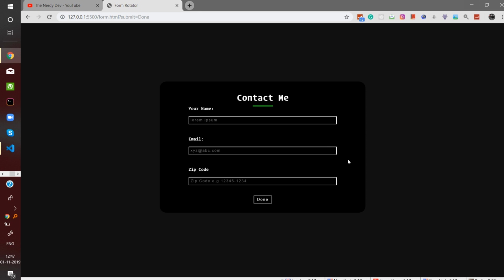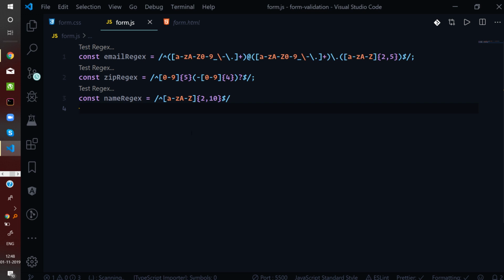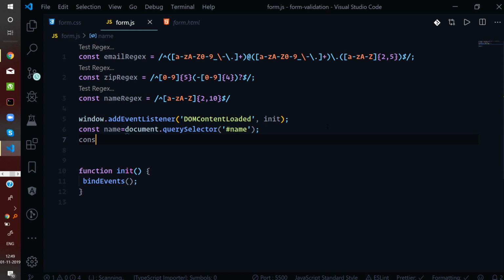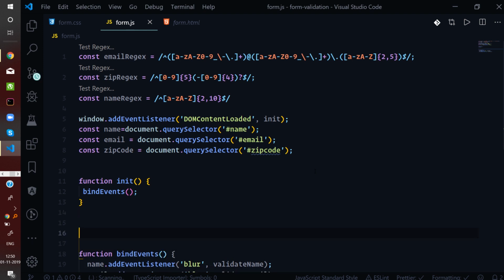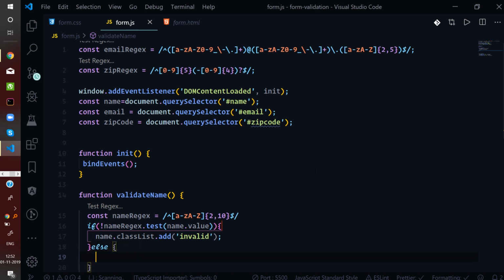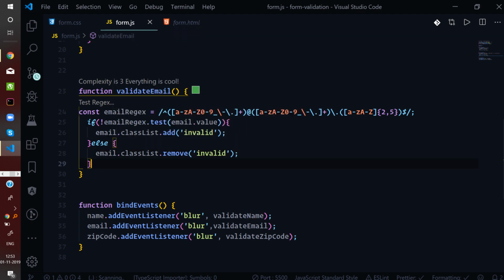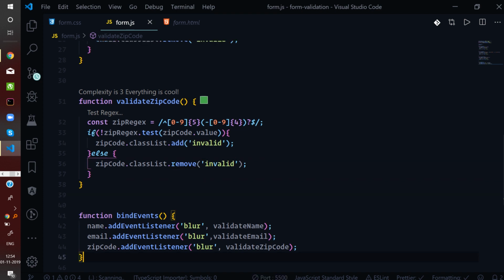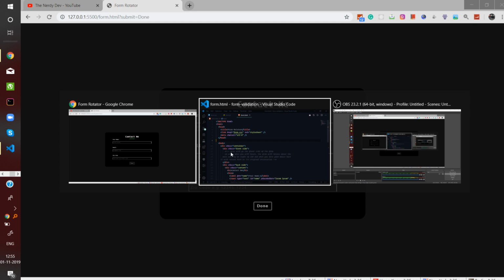Form Validation In JavaScript Using Regex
In this video, we will learn about how to do form validation in JavaScript using Regex.
The starter files for the video can be found on the Github Repository. The link for which is down below the video.

Best Videos For JavaScript -